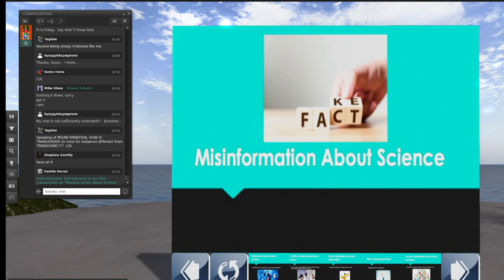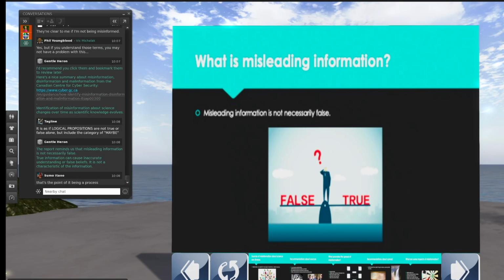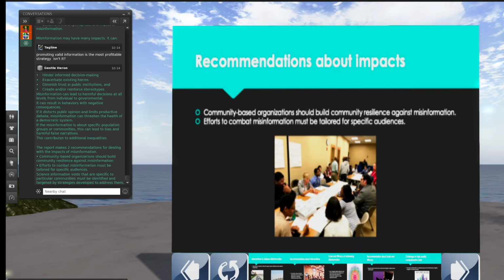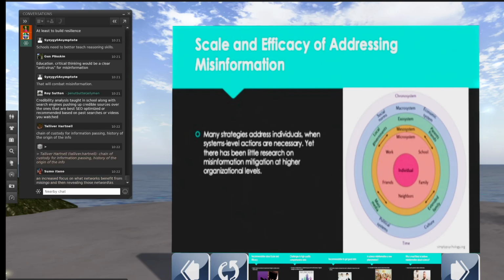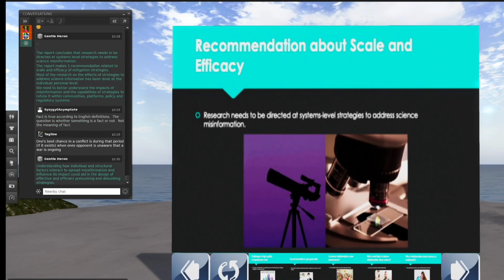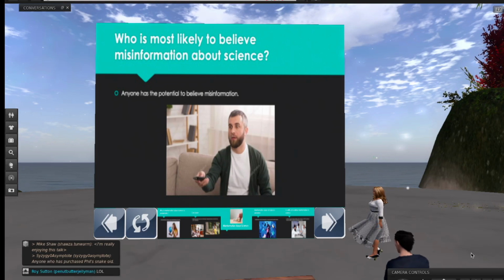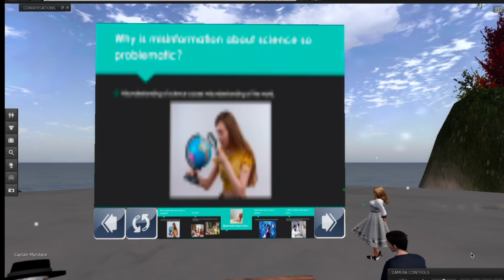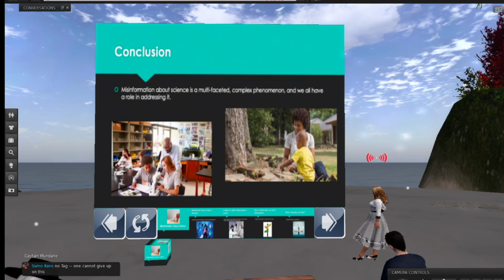Misinformation About Science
Alice Krueger discusses how misinformation is defined, how it is pervasive, and how it can be addressed.

The information Alice Krueger is providing is derived from “Understanding and Addressing Misinformation About Science,” a publication of the US National Academy of Sciences offered in late 2024. It is a Consensus Study Report.
The formal citation is:
National Academies of Sciences, Engineering, and Medicine. 2024. Understanding and Addressing Misinformation About Science. Washington, DC: The National Academies Press.